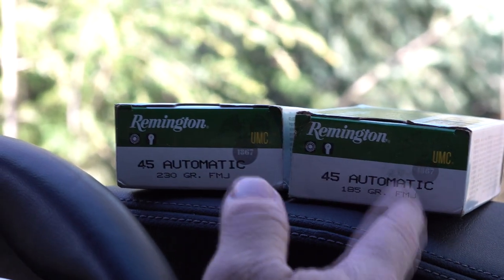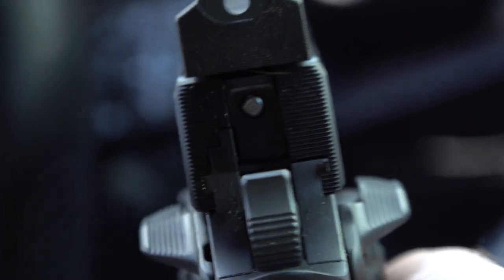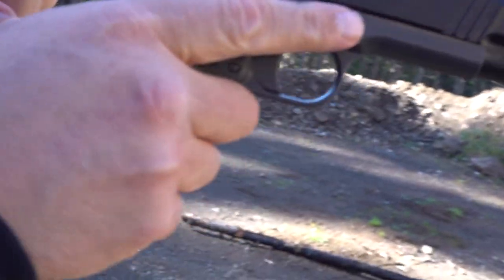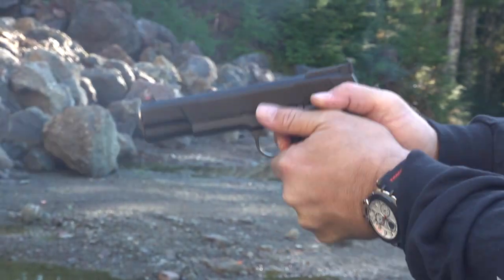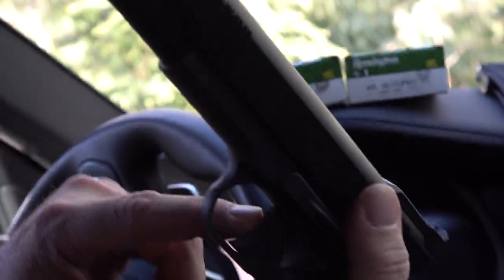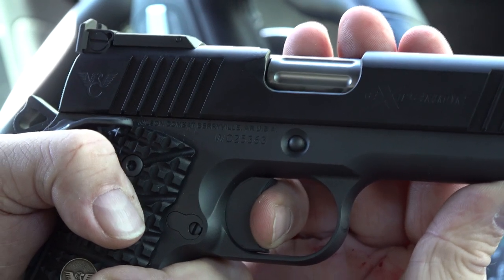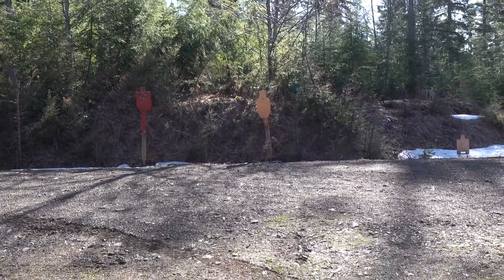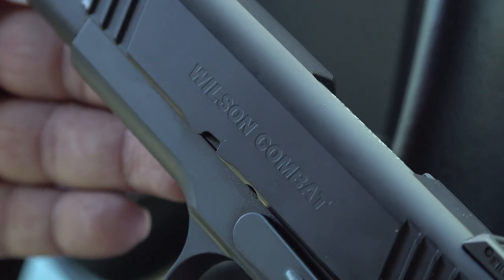Wilson Combat Experior Custom 1911 review (Full Custom)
Sportsman's Guide